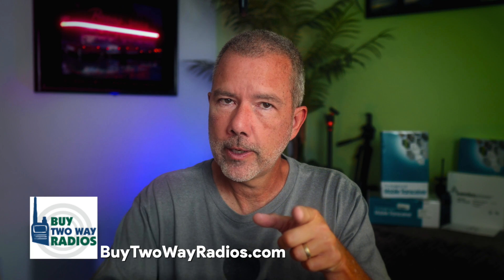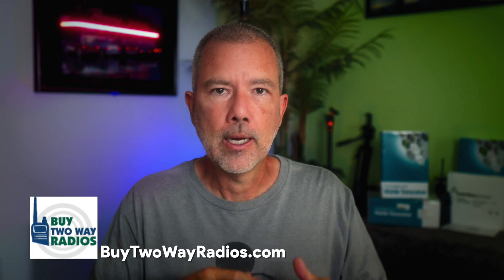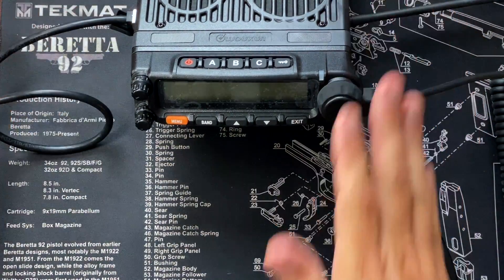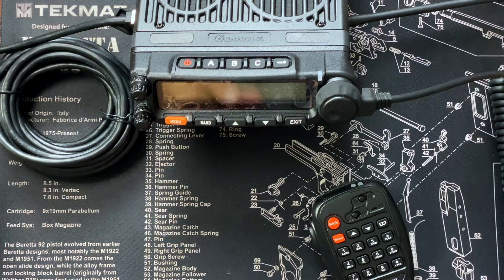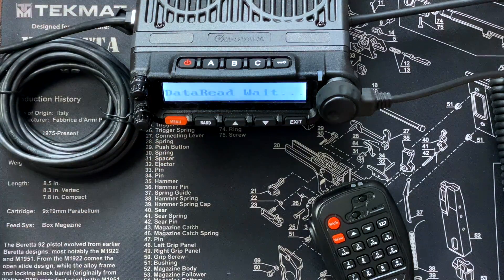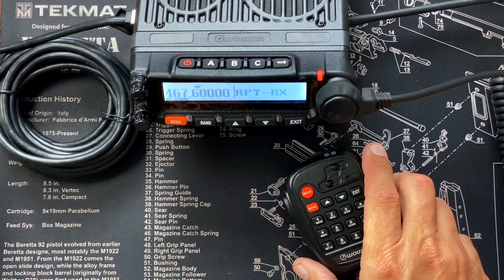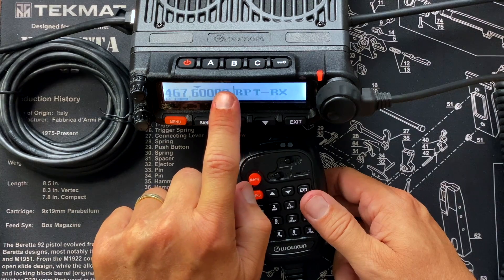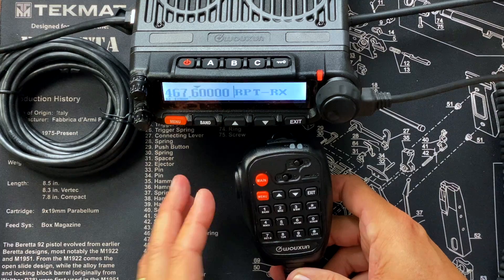How To Build A GMRS Repeater Part 2.5 - First Issues, How To Configure The KG-1000G, and Tom Hanks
CORRECTION: At 06:09 I miss-spoke. This repeater will be set to transmit at 462.6000
-- As I build my GMRS repeater and get closer to putting it online, I've run into my first major problem - and I share some facts I've learned from reading comments on other Youtube videos.
Products I will be using to build this GMRS repeater:
Wouxun KG-1000G GMRS radios:
Coax - LMR-400
Telescoping antenna mast: